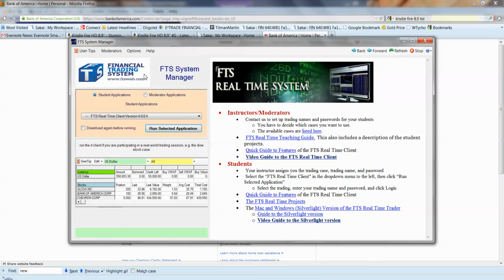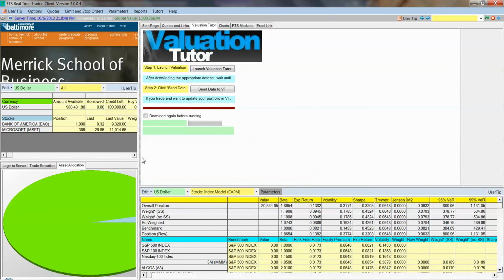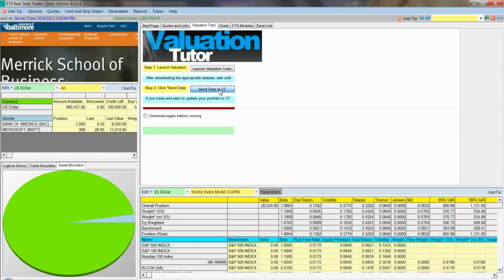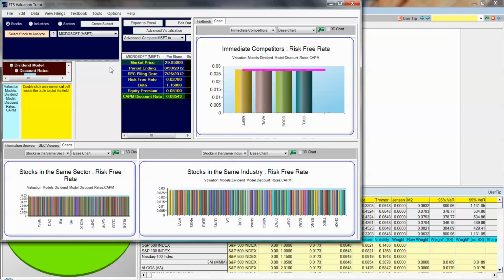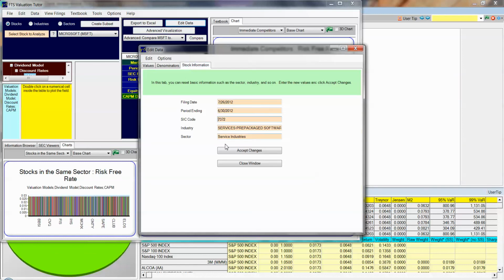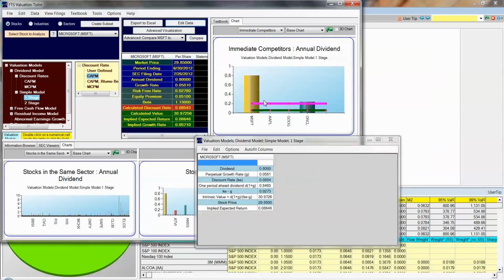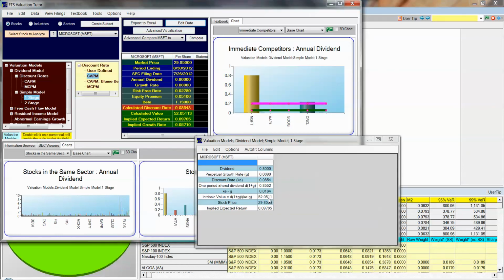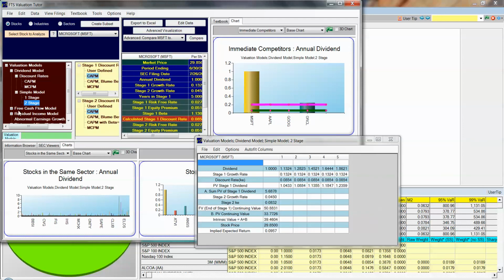10-6-2012 FTS VALUATION TUTOR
To help you value equity using the FTS Valuation Tutor...available to my students at the University of Baltimore.